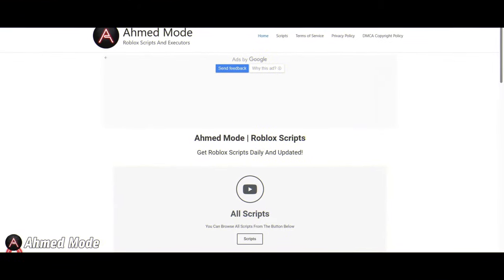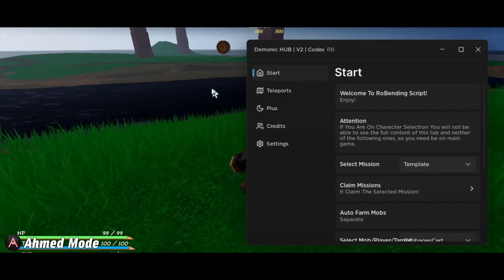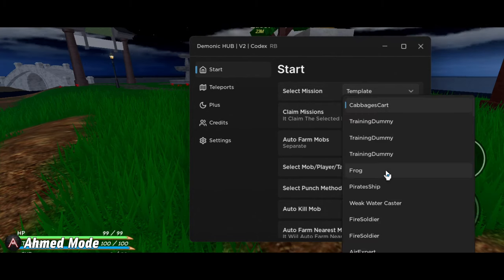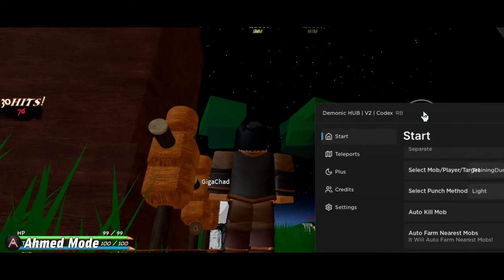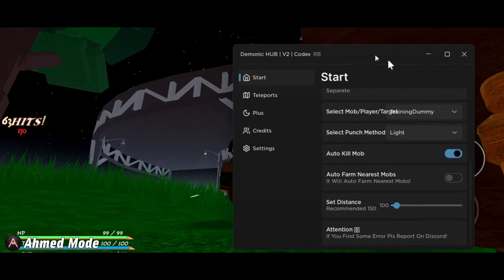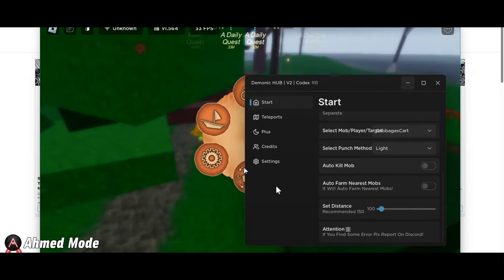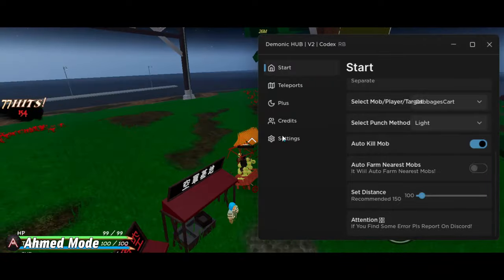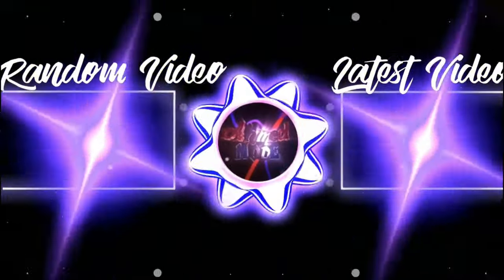[UPD] Robending Online Beta Script Hack Auto Farm Kill Aura & Max Stats - Roblox Pastebin 2024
I Worked Hard On This Video To Make You Smile/Enjoy 💜

✔️ DOWNLOAD ✔️ ENJOY WITH US IN ROBLOX. 😆😅😅😂😜😝

SUBSCRIBE FOR MORE AND TURN ON THE BELL 🔔  SO YOU WON'T MISS ANY NEW VIDEO AND LIKE 👍 TO SUPPORT ME AND SHARE THE VIDEO TO YOUR FRIENDS SO WE CAN GET TO 100K SUBSCRIBERS FAST ENJOY!!! 😄

(Ahmed Mode's Official Group)

💎My Discord Account💎: Ahmed Mode#5946

► SCRIPT Was Made And Developed By◆:
➔ alan11ago & demonic hub

OUTRO:
💜 A.M. TEAM. ( Ahmed Mode Team.)💚

⚠️ COPYRIGHT! ⚠️

LOOKING FOR MORE IN THE DESCRIPTION? ¯\_(ツ)_/¯ ( ͡o ͜ʖ ͡o)